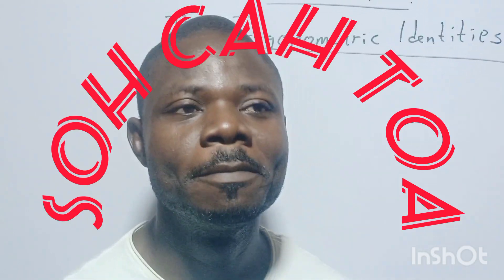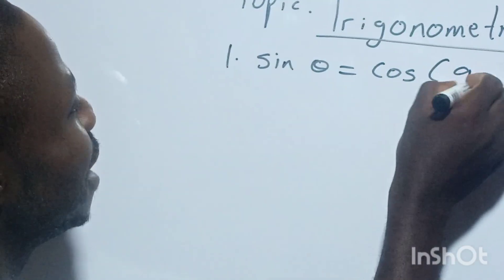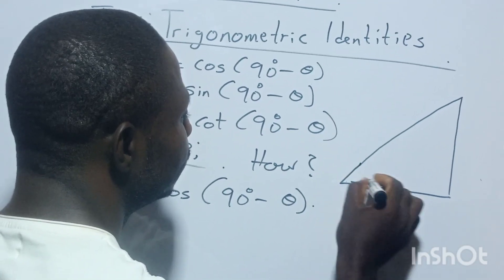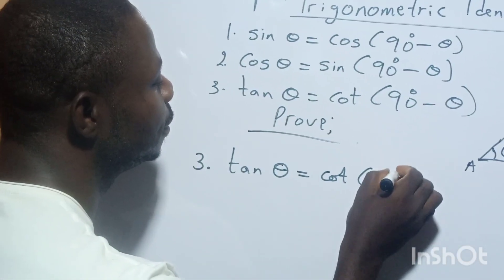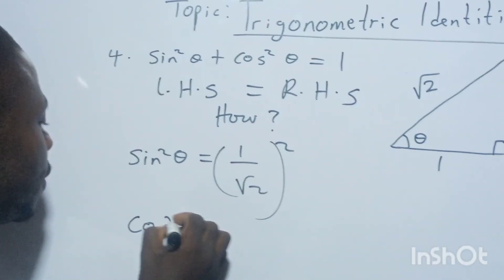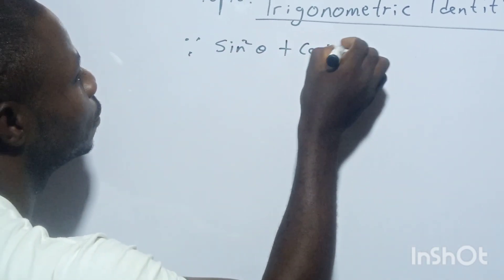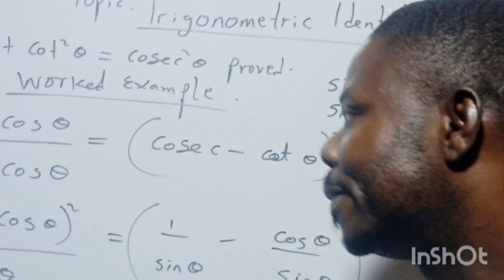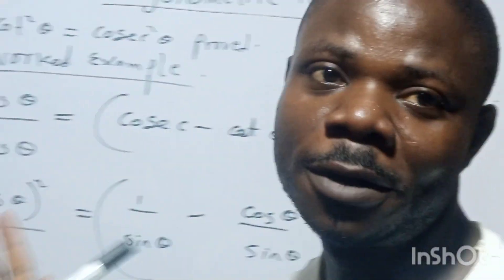Trigonometric Identities Is explained inside out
Trigonometric Identities are the equalities that involve trigonometry functions and holds true for all the values of variables given in the equation. There are various distinct trigonometric identities involving the side length as well as the angle of a triangle.
Reciprocal Trigonometric Identities
The reciprocal trigonometric identities are:

Sin θ = 1/Csc θ or Csc θ = 1/Sin θ

Cos θ = 1/Sec θ or Sec θ = 1/Cos θ

Tan θ = 1/Cot θ or Cot θ = 1/Tan θ

Pythagorean Trigonometric Identities
There are three Pythagorean trigonometric identities in trigonometry that are based on the right-triangle theorem or Pythagoras theorem.

sin2 x + cos2 x = 1

1+tan2 y = sec2 y

cosec2 x = 1 + cot2 x